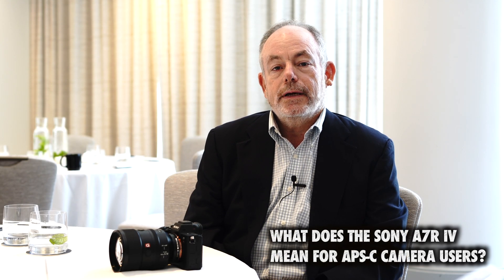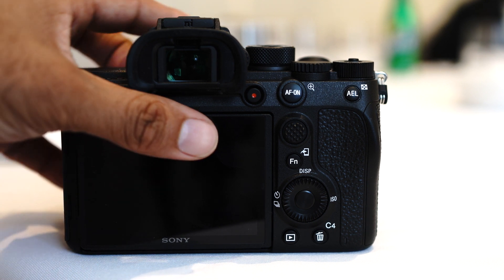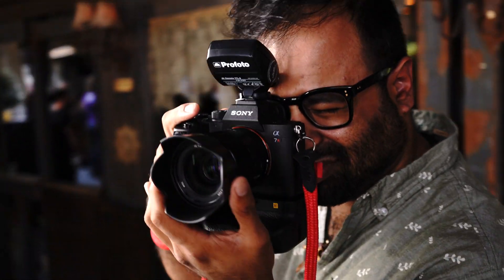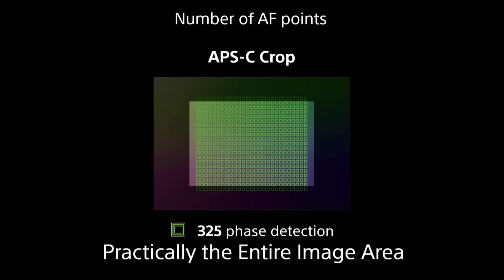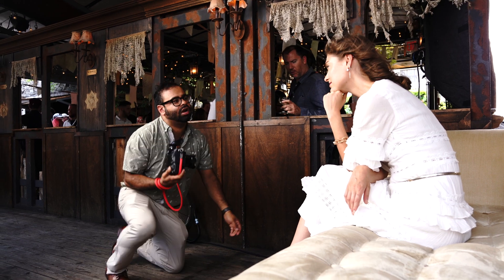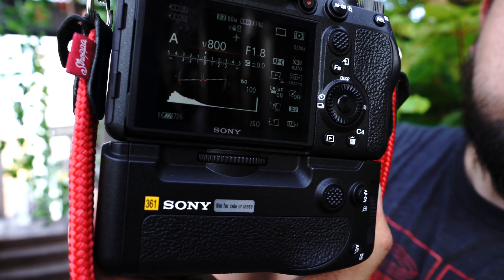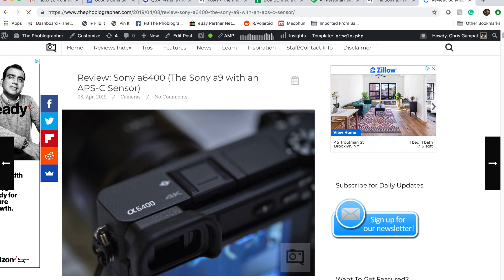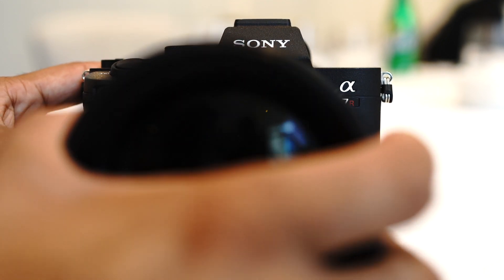Is This Sony a7r IV Feature Signaling the End of APS-C Cameras?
We talked to Sony's Mark Weir about Sony's comments regards how the crop sensor mode resolves more resolution than most APS-C sensor cameras currently on the market. According to Mark, there needs to be innovation as the Sony a6400 is doing well on the market.